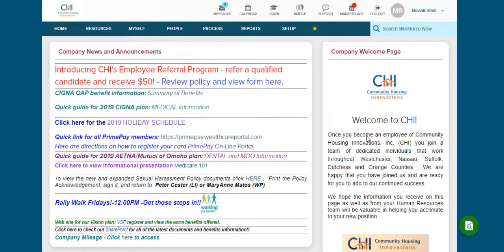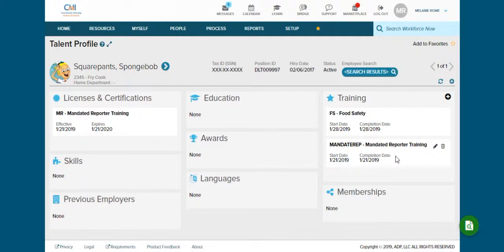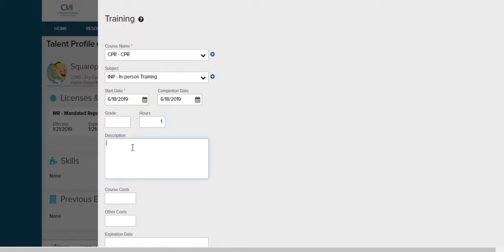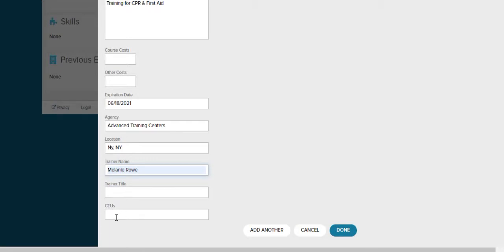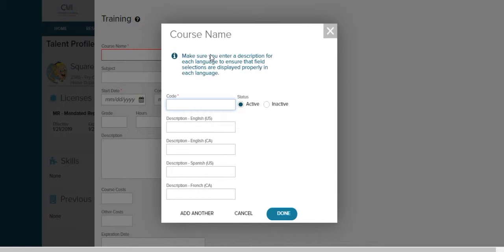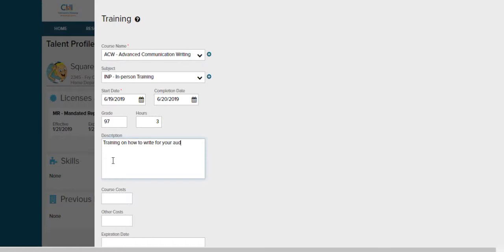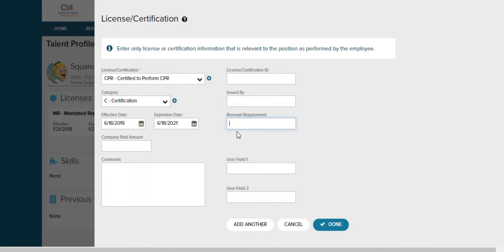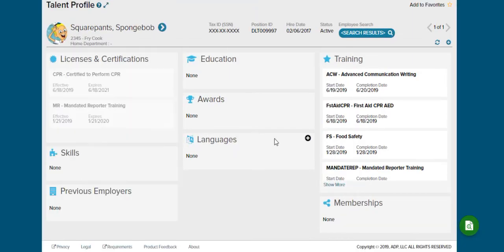CHI ADP Training Series: How to Track Employee Training in ADP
This video shows managers and supervisors how to enter training information into ADP and how to track required trainings and certificates like CPR & NARCAN.